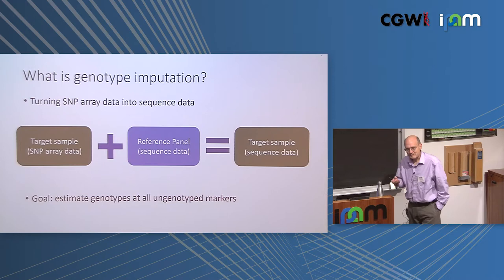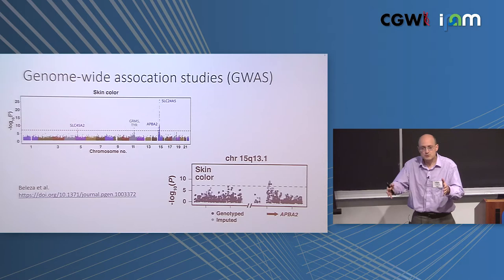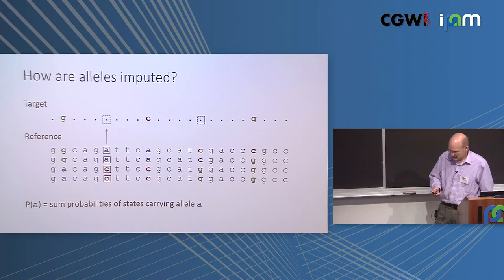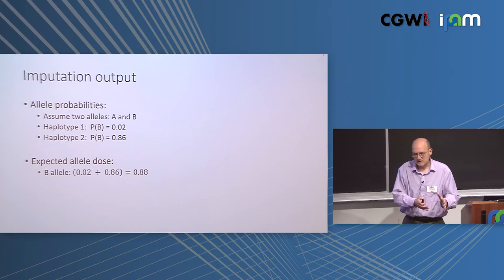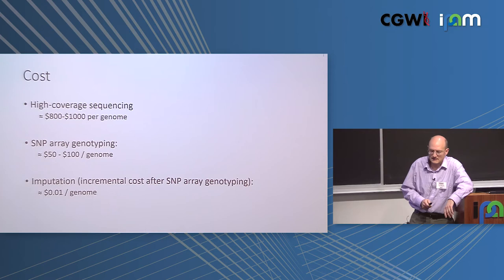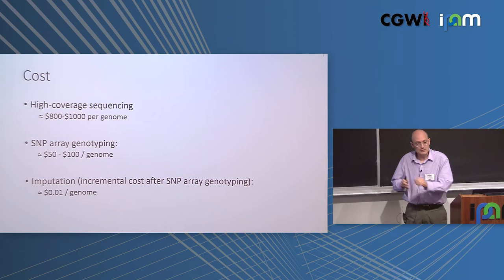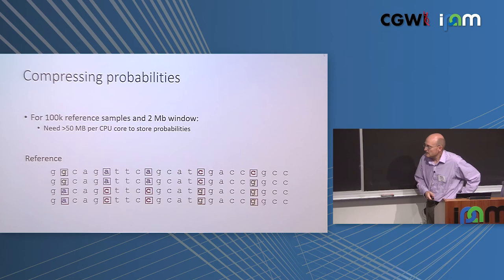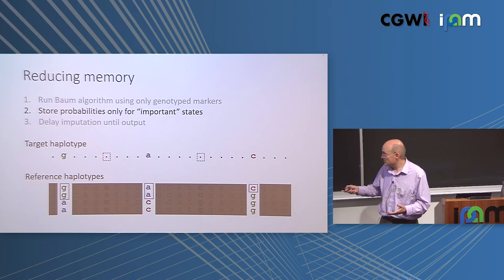Brian Browning: "The one penny imputed genome: Rapid genotype imputation with millions of samples"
Computational Genomics Winter Institute 2018

"The one penny imputed genome: Rapid genotype imputation with millions of samples"
Brian Browning, University of Washington